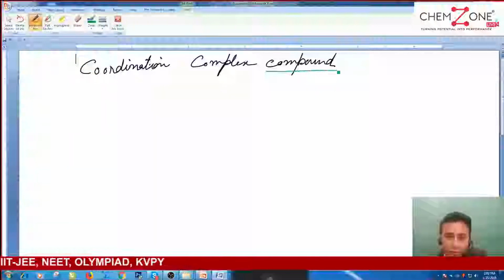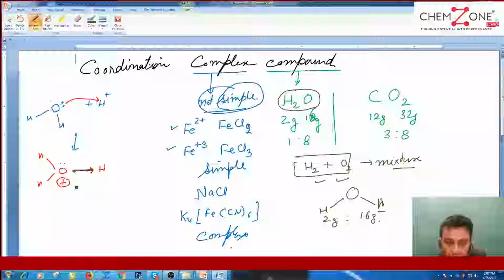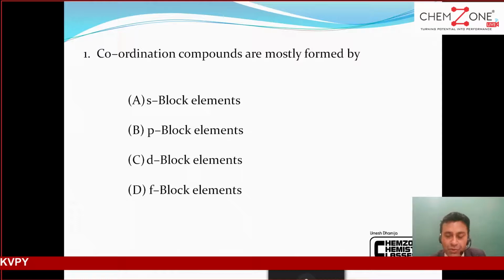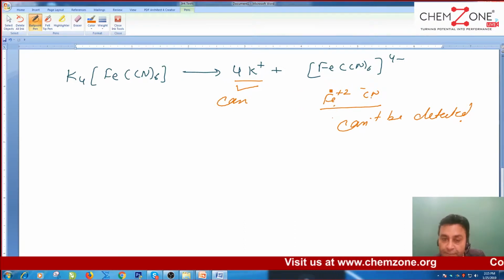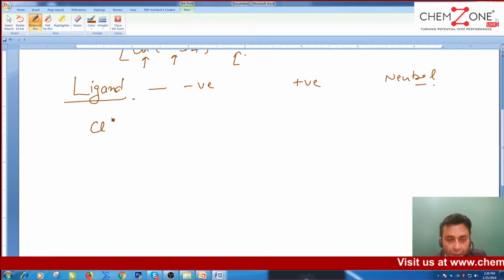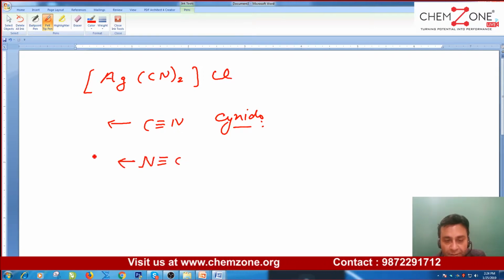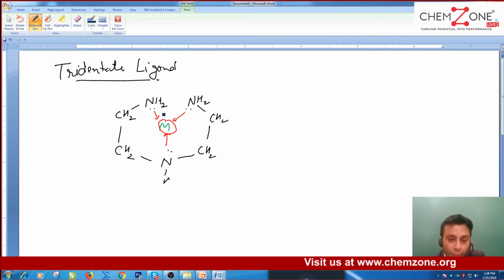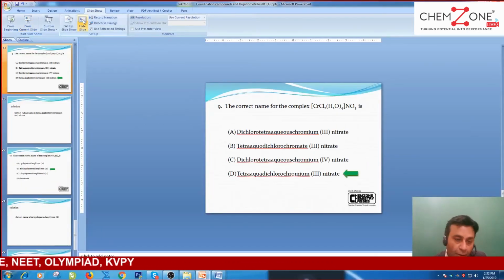Introduction Coordination Chemistry